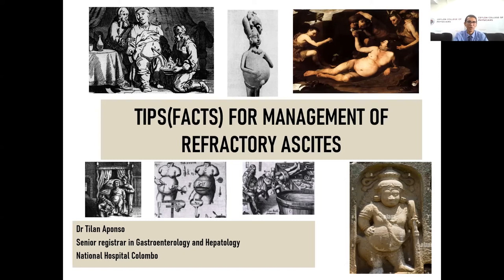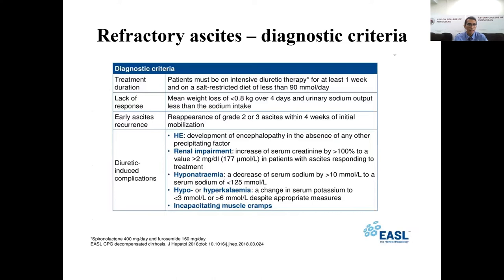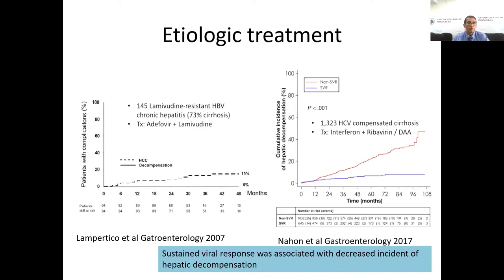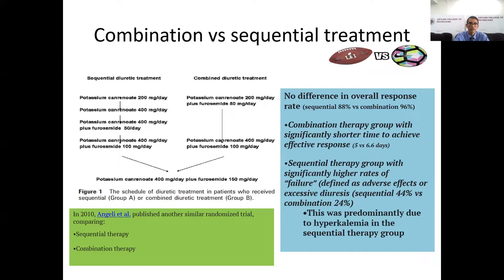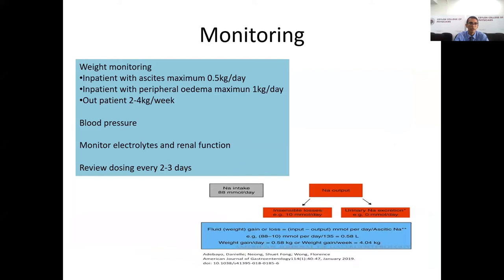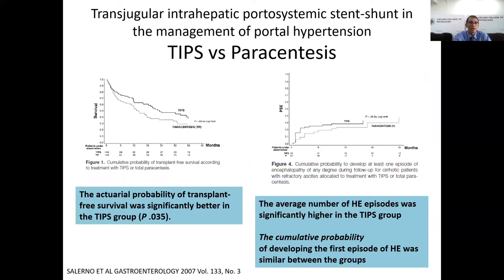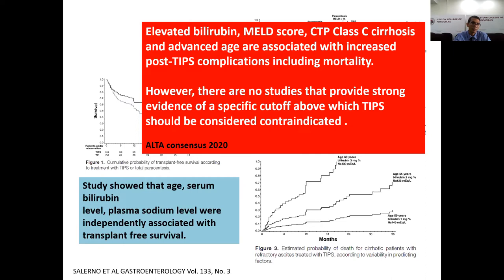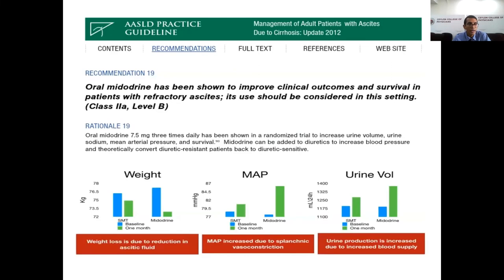Tips for Refractory Ascites